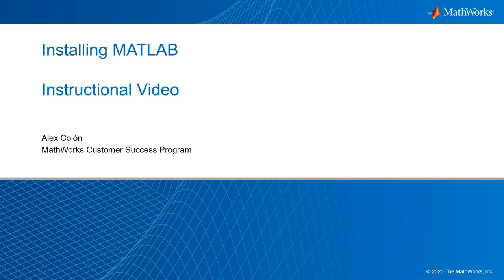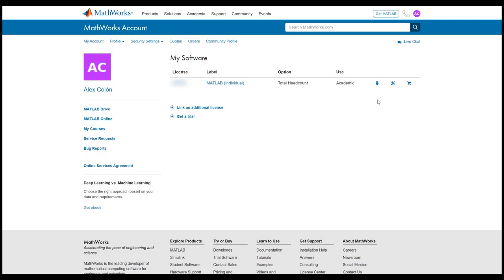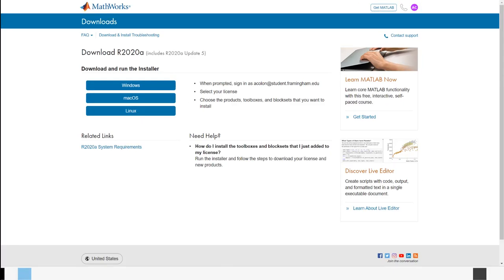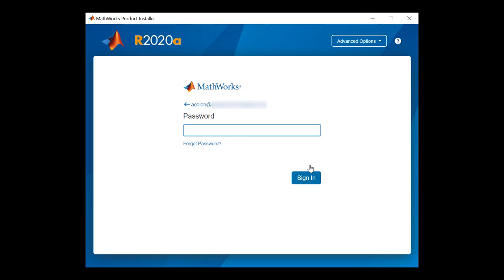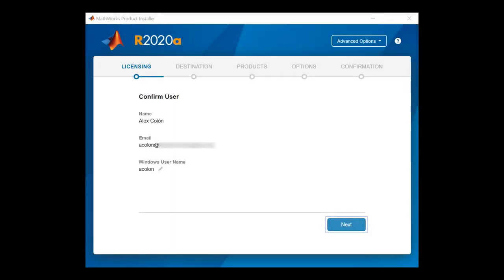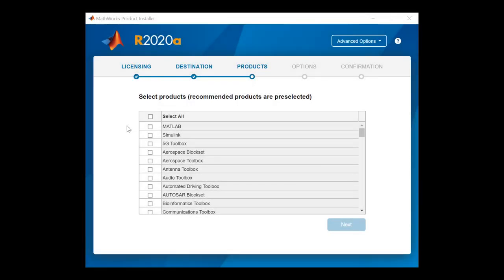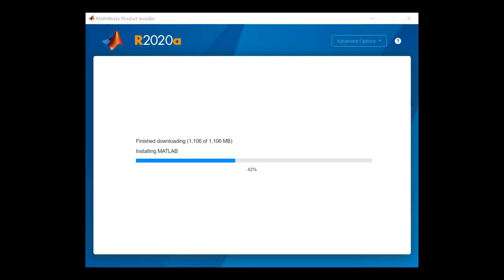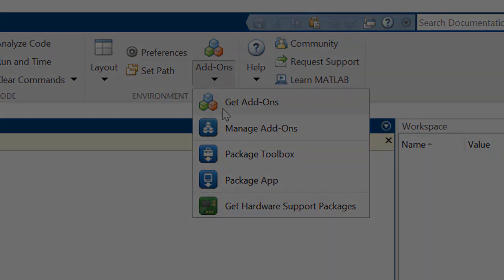MATLAB 다운로드 및 설치 방법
[한국어 자막] MATLAB® 및 Simulink®를 설치하는 과정에서 보게 되는 다양한 메뉴 화면과 옵션을 안내해드립니다. 이 비디오를 보시면 MATLAB 및 Simulink를 성공적으로 설치하고 실행할 수 있습니다.